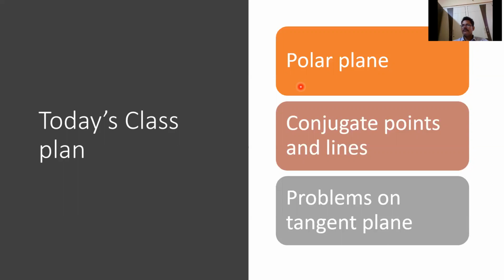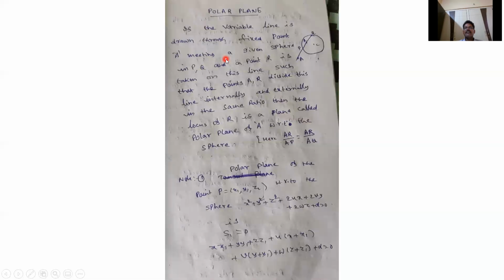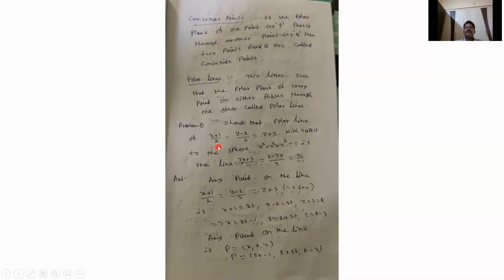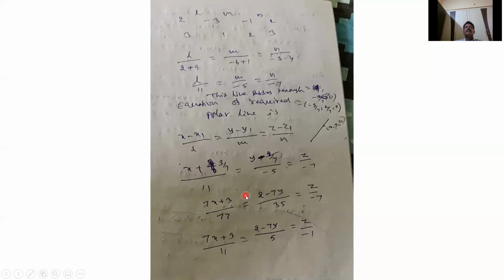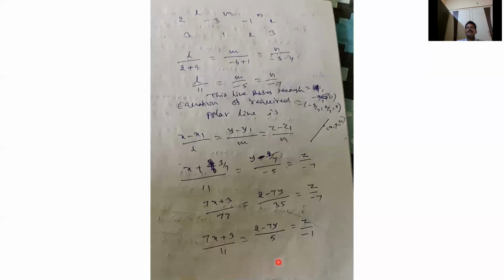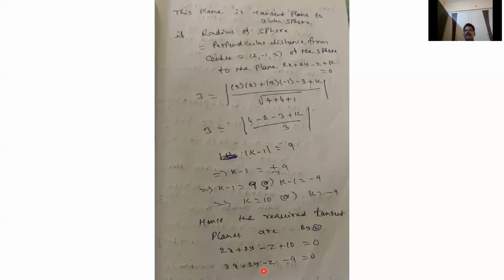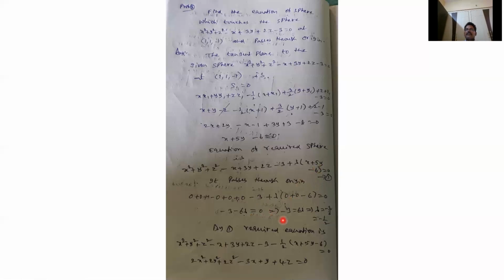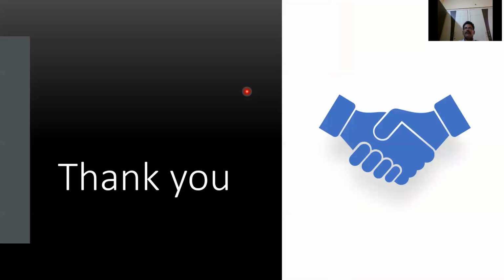Video lesson-19 POLAR PLANE by V.Srinivasa Reddy GDC Ramannapet